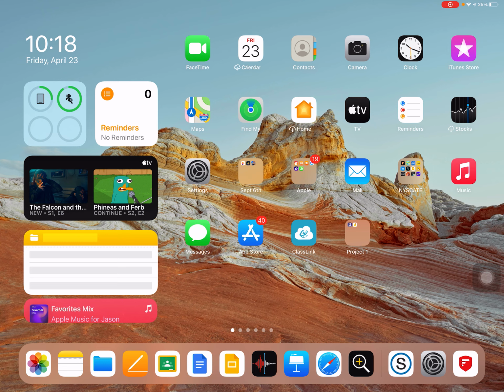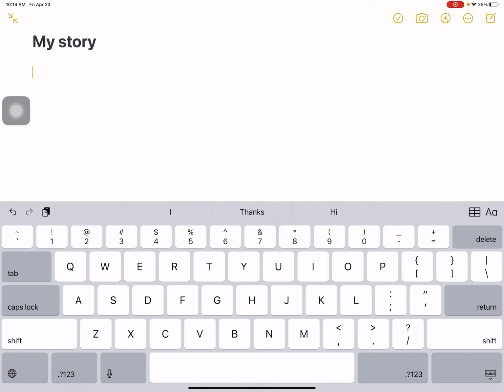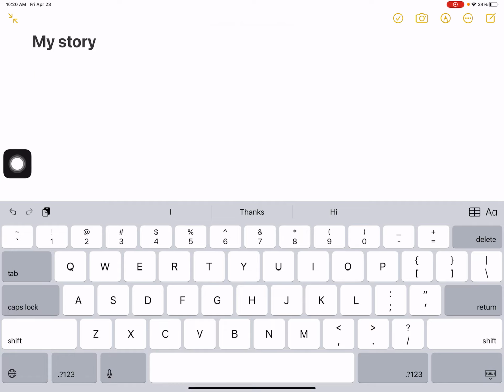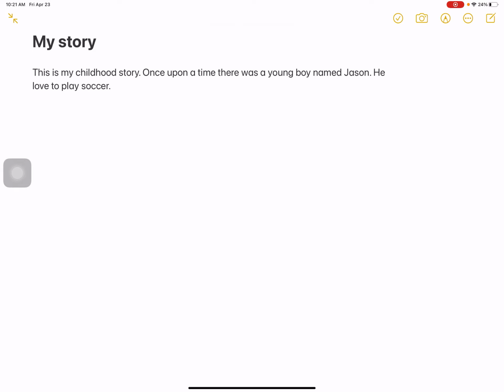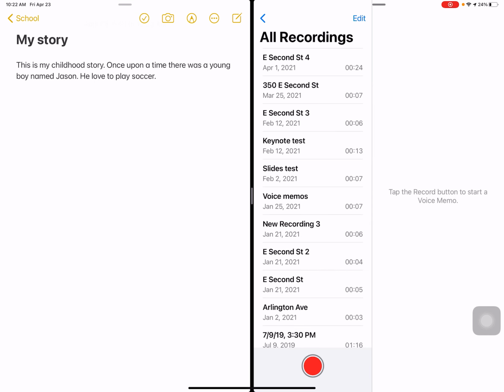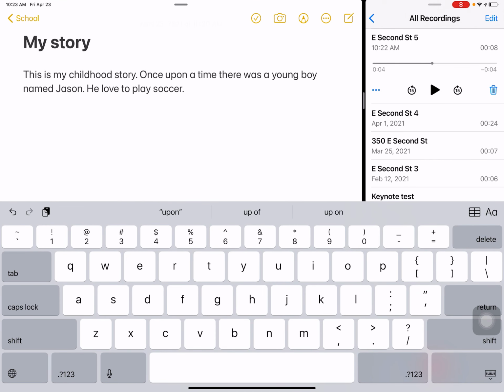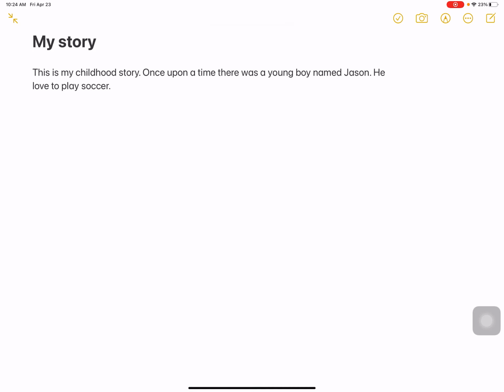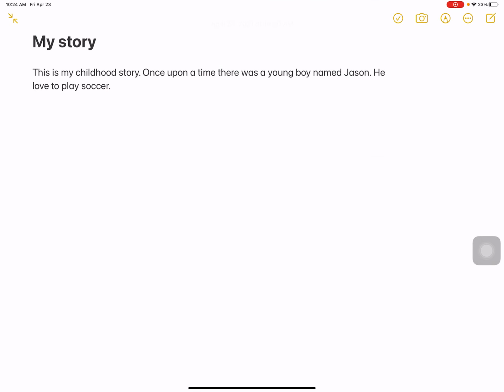Using Accessibility Tools